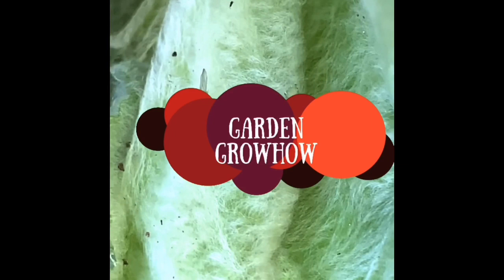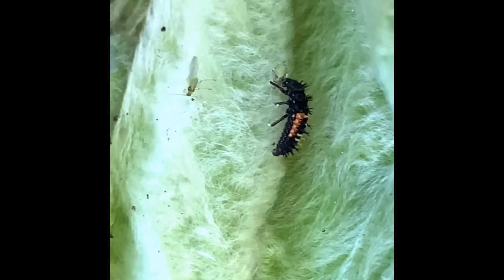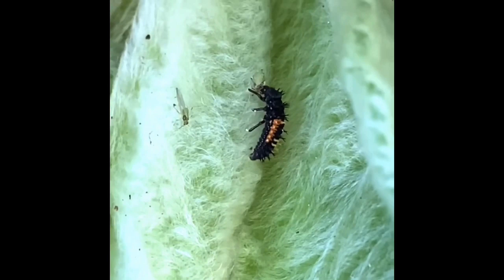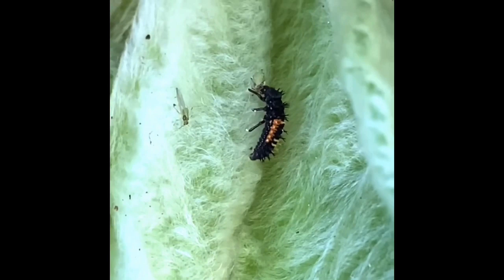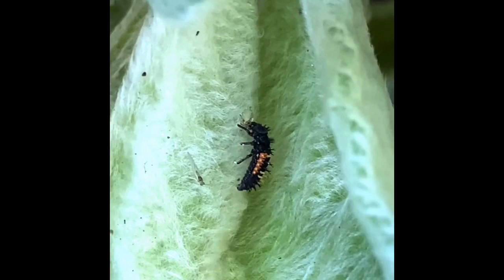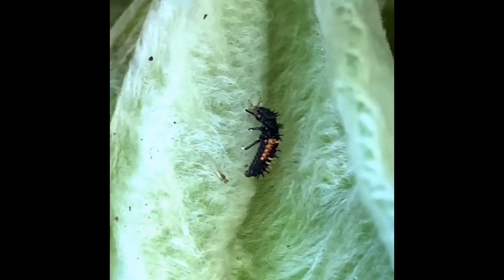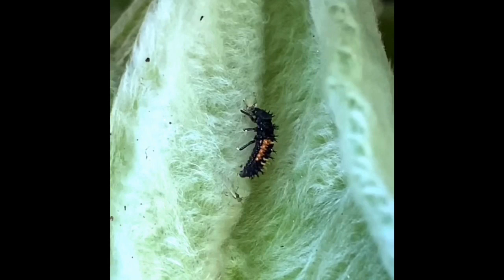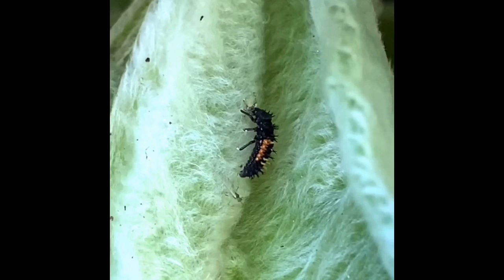Beneficial Insects / Ladybug Larva / Organic Pest Control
A ladybug larva eats an aphid. Organic pest control at its finest!

We're passionate about educating as many folks as possible about how to be successful home gardeners and take control of their own food supplies.